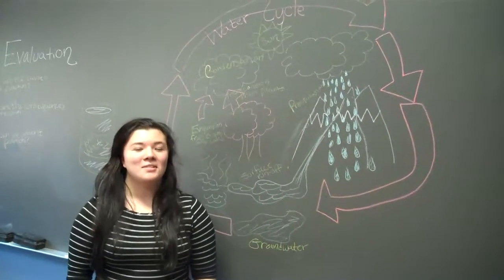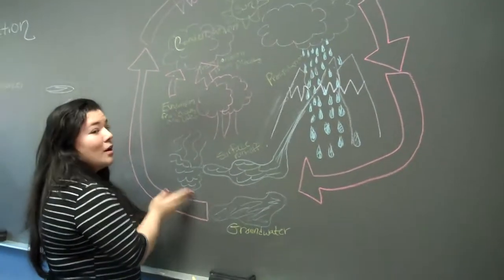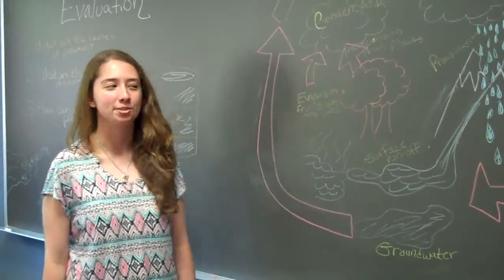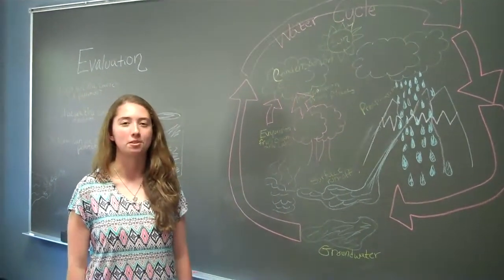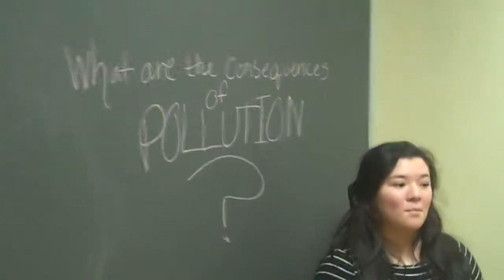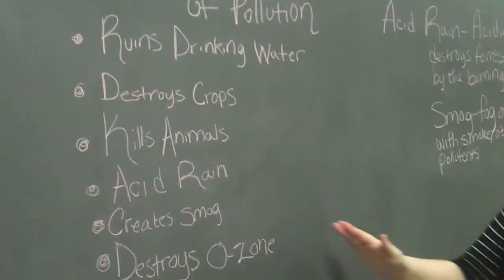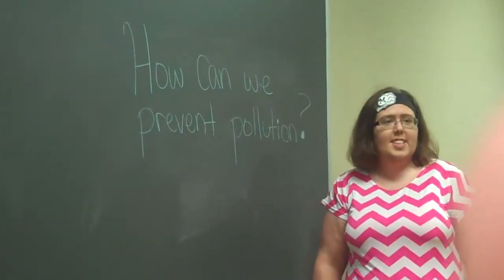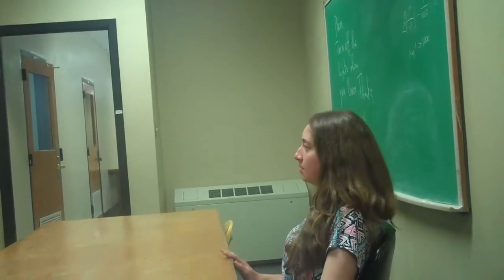The Water Cycle and Understanding Pollution